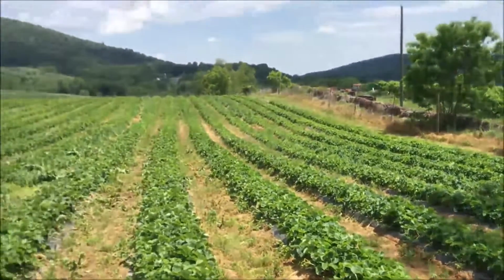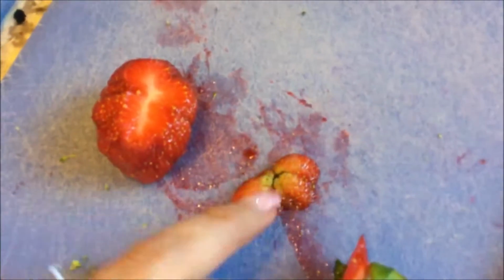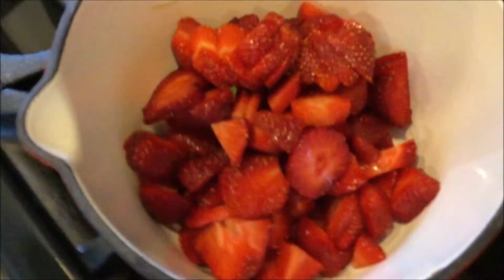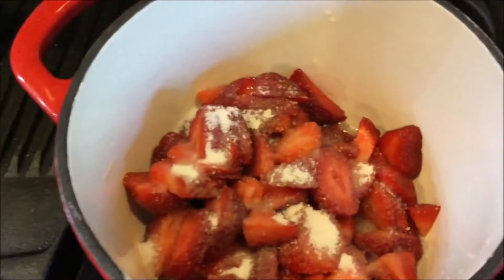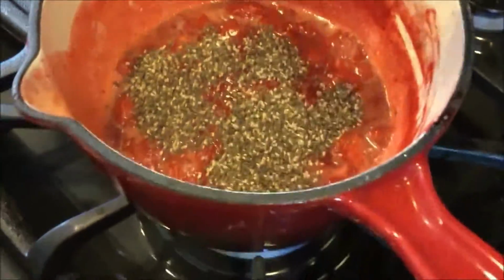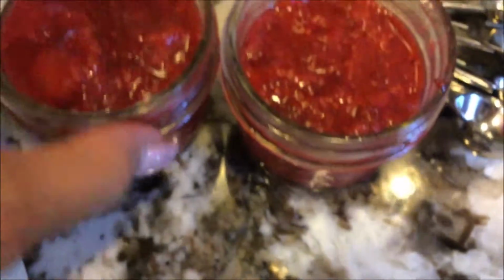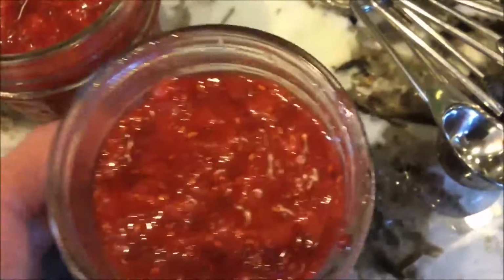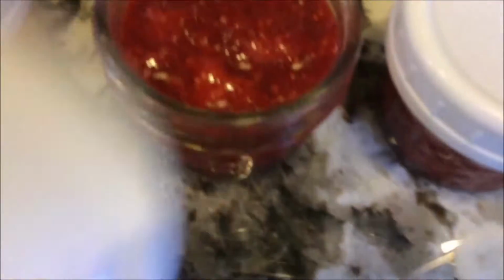Sugar Free Low Carb Homemade Strawberry Jam 🍓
Sugar free low carb homemade STRAWBERRY JAM! 🍓 Low carb recipes & sugar free recipes for homemade jam. This could easily be a keto dessert recipes for low carb diet. How to make strawberry jam - low carb cooking style!  ★ FREE WEEKLY KETO MEAL PLAN EMAIL

MENTIONED IN VIDEO:

★ FREE WEEKLY KETO MEAL PLAN EMAIL SIGN UP (must get confirm back)

Strawberry Jam:
-Little Mason Jar
-2 cups strawberries (or raspberries or blackberries)
-1 tablespoon of coconut milk powder
-2 tablespoons of Swerve
-1 tablespoon of chia seeds
-1 teaspoon of water
-1/2 teaspooon vanilla extract

Directions:
on how to wash off pesticides )

-Cut strawberries into little pieces.

-Put strawberries, water and sugar into pot and boil.

-Boil for 5-8 minutes.

-Squish strawberries as they are boiling and so there is a lot of strawberry liquid boiling.

-Let cool for 10-20 minutes and then add chia seeds and coconut milk powder.

-Stir in vanilla extract.

- Put into mason jar. Freeze excess. Keeps for 3-4 days.

1 tablespoon = 2 net carbs or 6 carbs (vs regular jam that is 16 carbs per tablespoon!)

★  Almond butter trader joes:

★  Coconut Mana:

★  Kirkland almond butter:

★ Flying G Jerky:

★ Maldon's salt:

★ Pumpkin seeds:

★ Swerve sugar:

★ Unsweetened coconut flakes trader Joe's

★ Pork Panko:

★ Almond flour Kirkland:

★  Starbucks iced passion tea Pink Drink:

★Coconut Milk:

★1/4 cup = Macadamia Nuts = 2 net carbs

★  J crow lugols 2% iodine:

★  Everything bagel seasoning:

to get free weekly emails on all things keto & intermittent fasting

★I AM A COUNTESS TSHIRT: